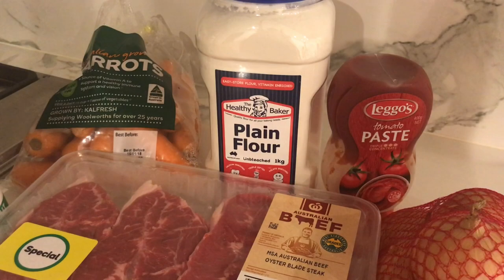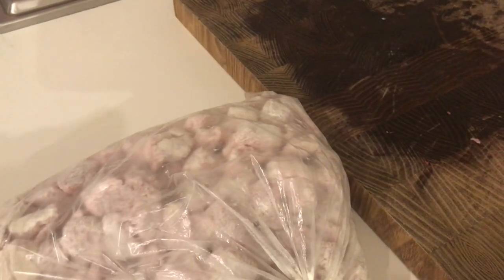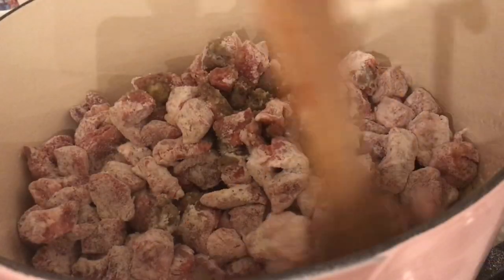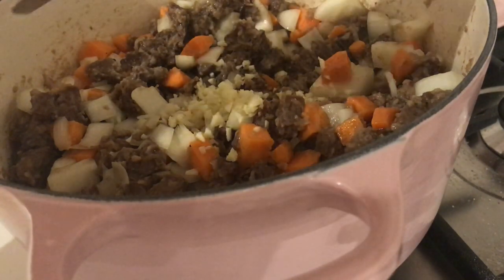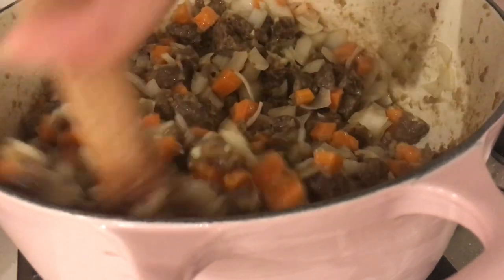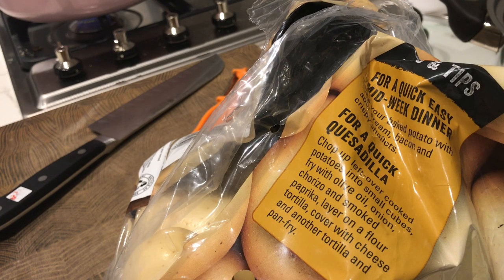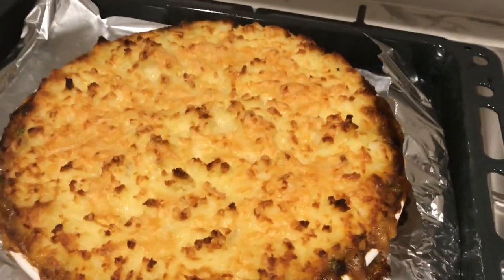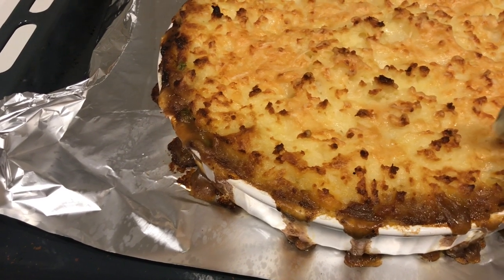Cottage Pie - What I Ate For Dinner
I made cottage pie for dinner! It's kind of like a meat stew with mashed potato on top :)